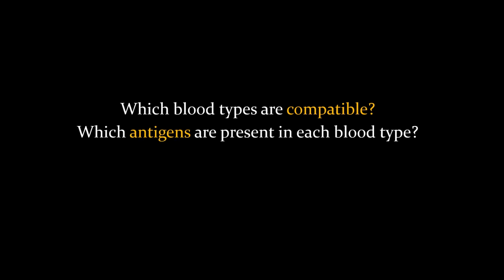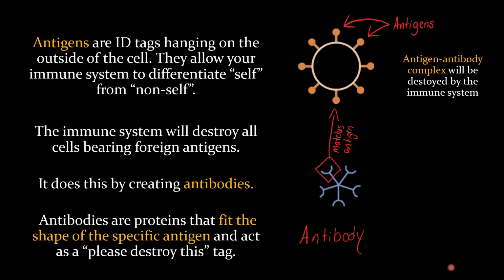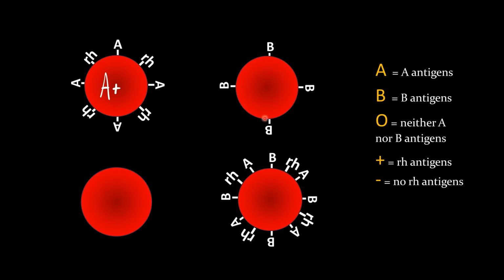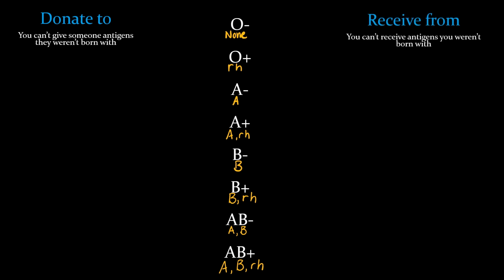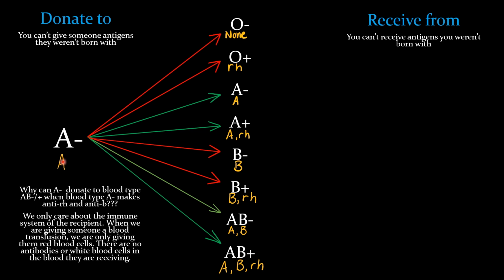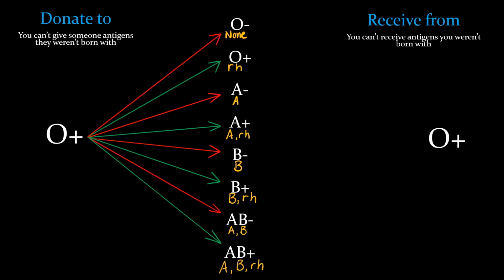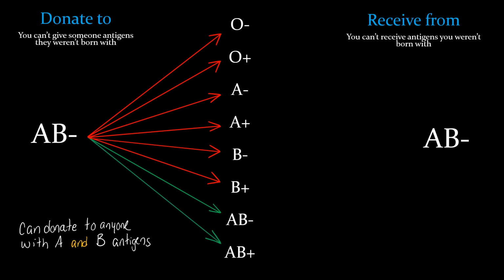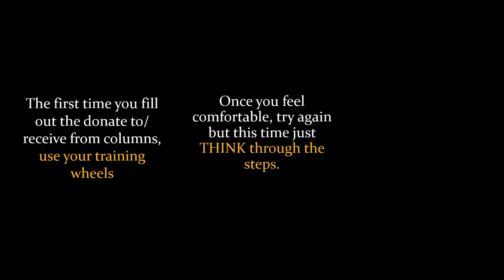Blood Type | Review and Practice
This video contains a mix of explanation and practice questions concerning blood types, including: antigens, antibodies, agglutination and blood type compatibility (who can donate and receive what blood types) as well as suggestions how to study and retain the information herein (including an example blood type chart)